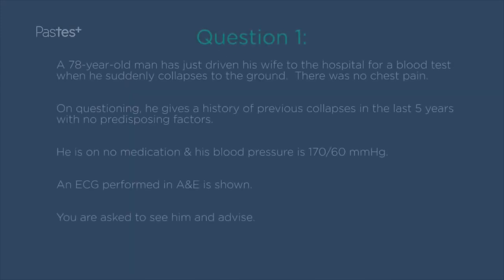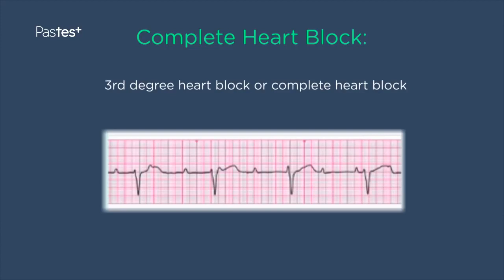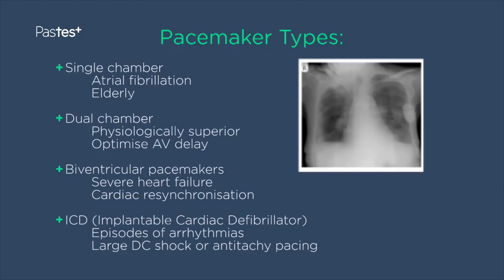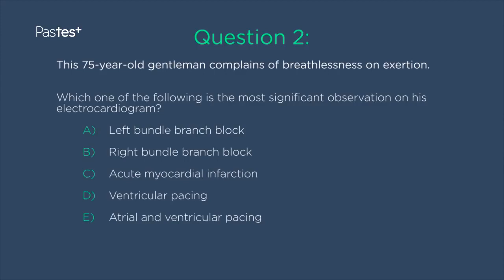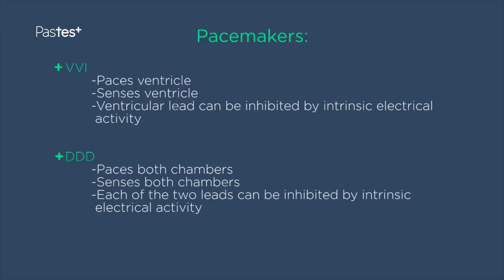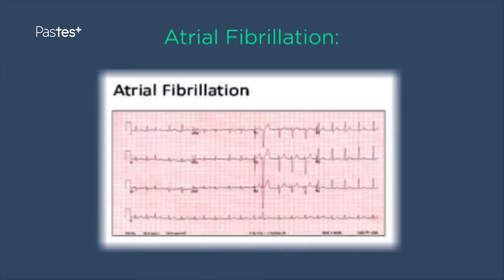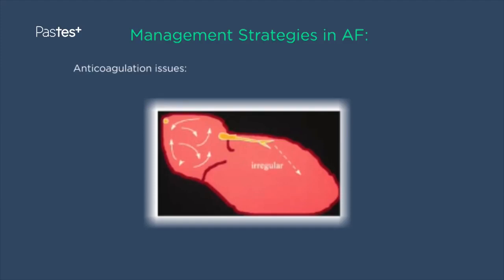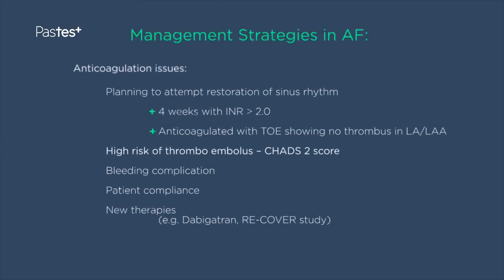MRCP Part 2 : ECG Rythm and Paces ( By Pastest)